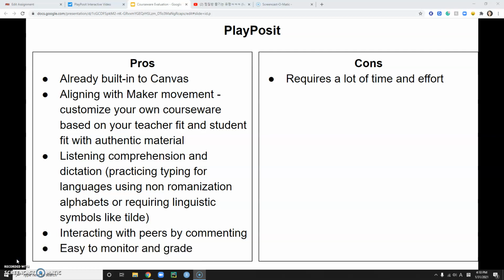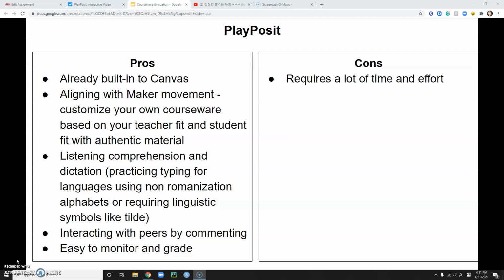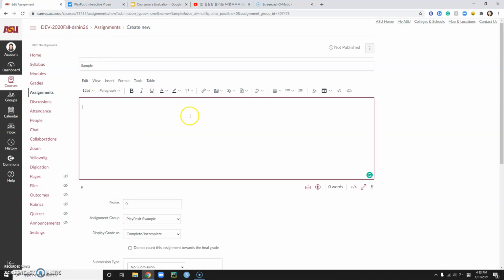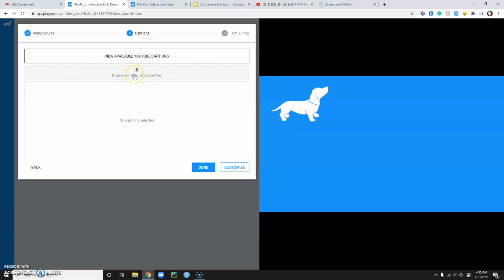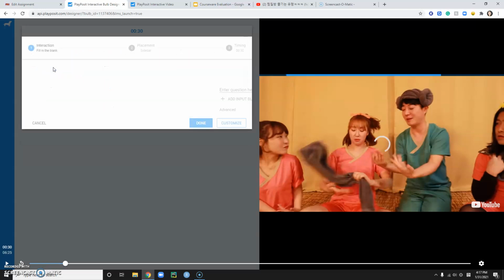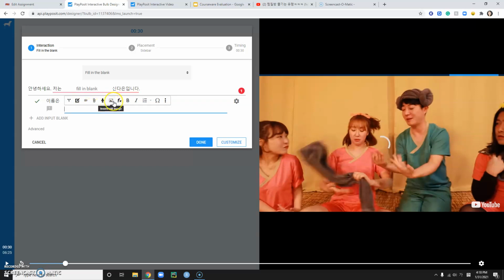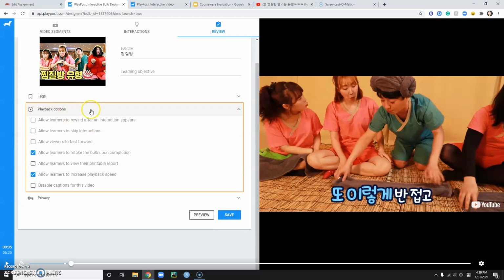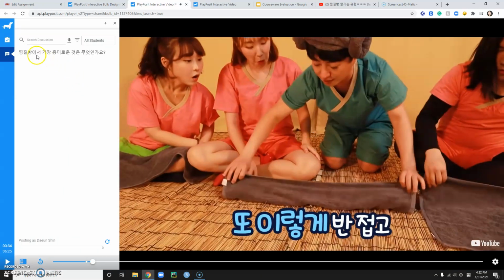Daeun_PlayPosit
This video reviews PlayPosit, a non-CALL-specific courseware which has pedagogical potential for listening skills. Teachers can use audio-visual (or just audio) materials and create various language learning activities based on the materials, such as comprehension checks, discussions, teaching new vocabulary and expressions.